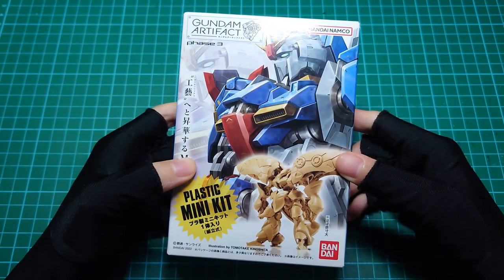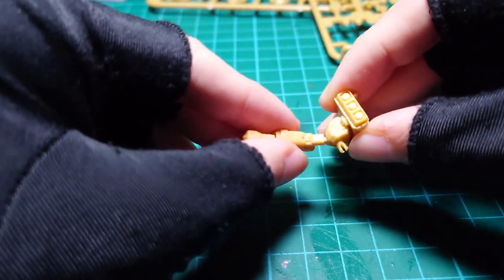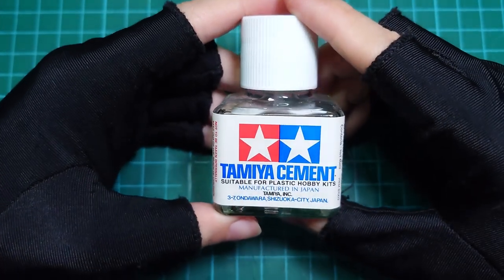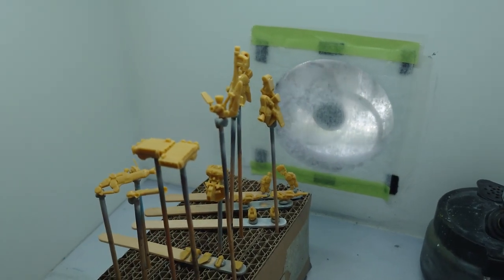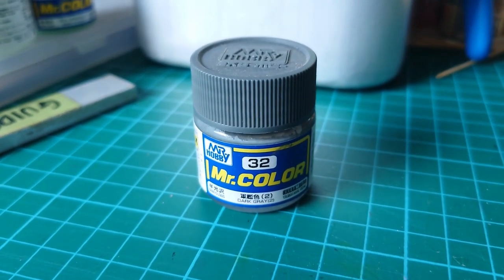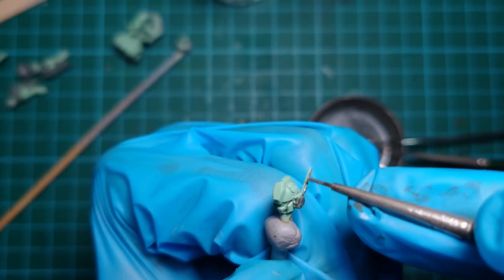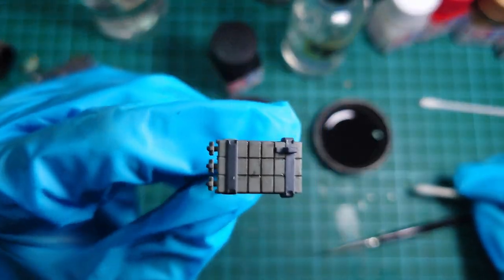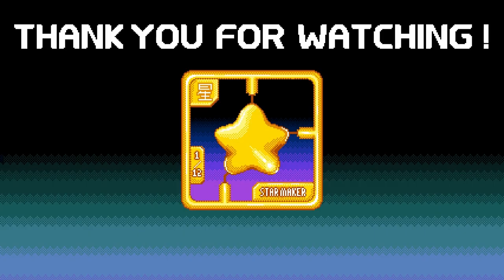[PLAMODEL] Gundam Artifact 014 Stark Jegan Build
This time we are looking at building a mini-pla! The Gundam Artifact line of kits are easy to build, but requires painting if you want more from just the single colored parts.
It was fun to build this kit, next time we will be building a bigger kit.

Primer: Mr Surfacer 1000

Paints used:
[Lacquers]
Mr.Color 1 White
Mr.Color 4 Yellow
Mr.Color 32 Dark Gray (2)
Mr.Color 312 Green FS34227
Mr.Color 391 Interior Turquoise Green
Mr.Metallic Color GX 208 Rough Silver

[Aqueous]
Aqueous Hobby Color H-93 Clear Blue

Another Malice by shimtone
Blasting Zone by shimtone
In Chase by shimtone
HAGANE by shimtone
Last Battle by ハシマミ

Flowers at night by Flehmann

ロボットの足音2
巨大ロボットが腕を動かす3